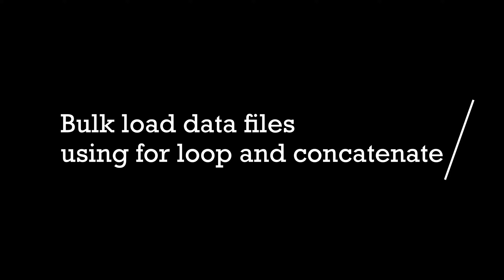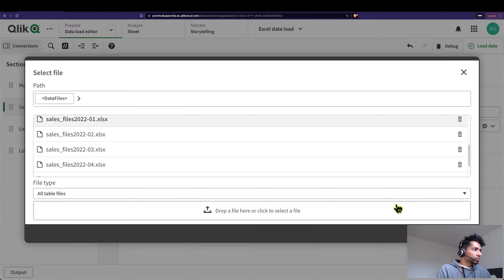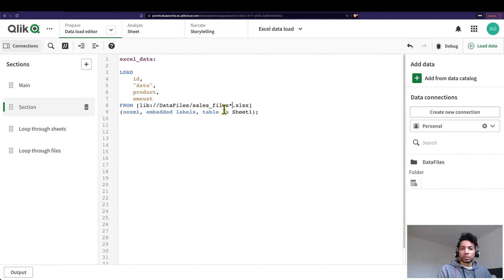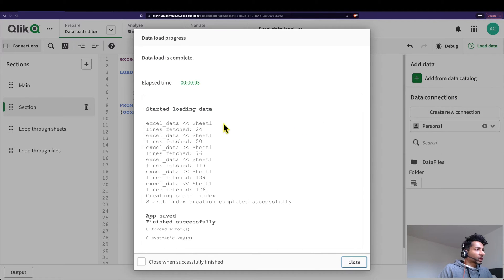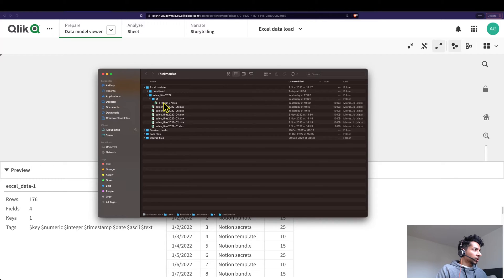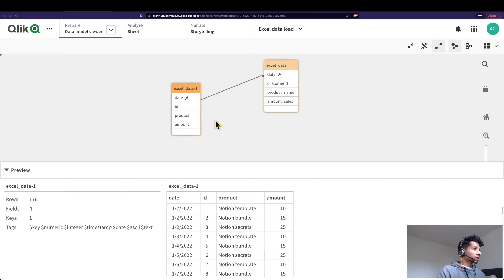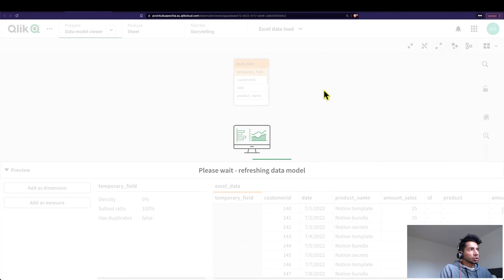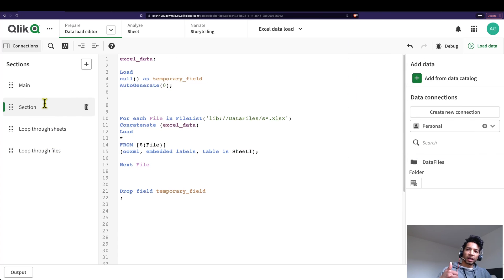QLIK Sense : How to Bullk load data from excel files. (Using Wild load & FOR LOOP)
QLIK Sense : How to Bullk load data from excel files, csv files and QVD using Wild load & FOR LOOP

0:00 Intro
1:00 Method 1: Wildmatch load
2:45 Issues with Wild Load
4:15 using a FOR LOOP to load files
4:00 Adding County area layer
5:00 Adding City point layer

📚 Read on Kindle the simplest way to become ultra-productive: